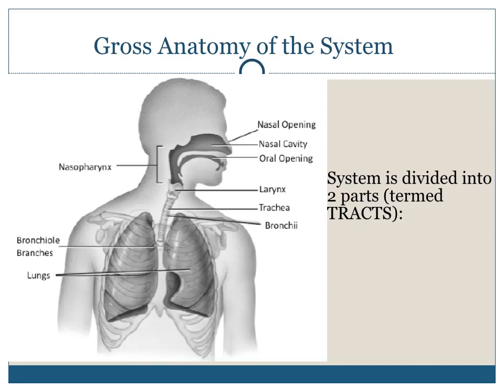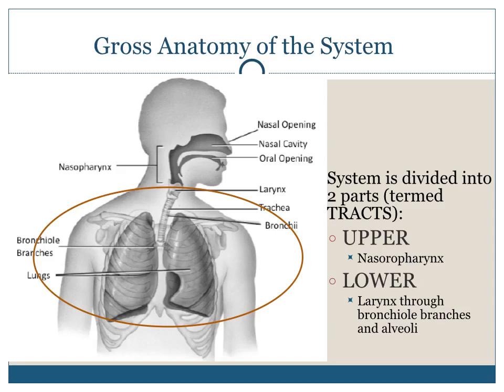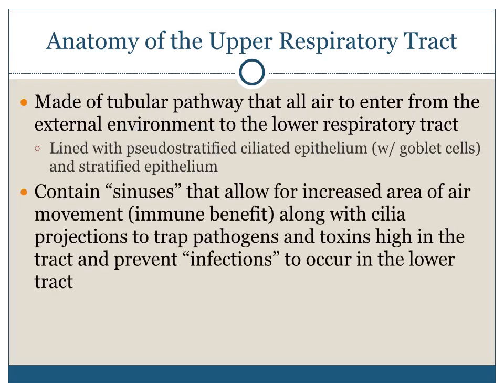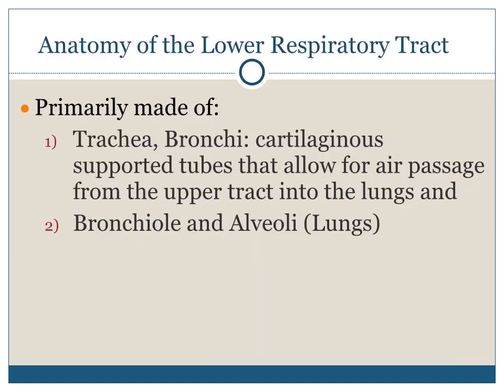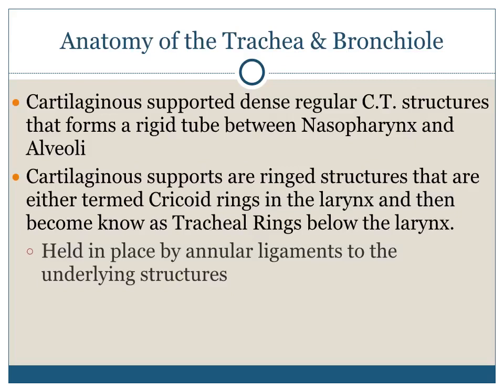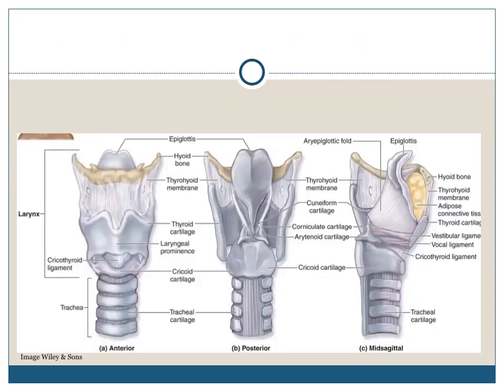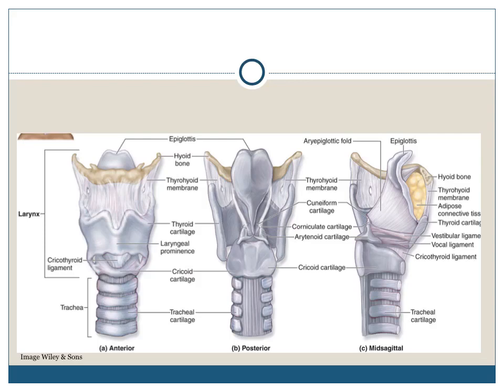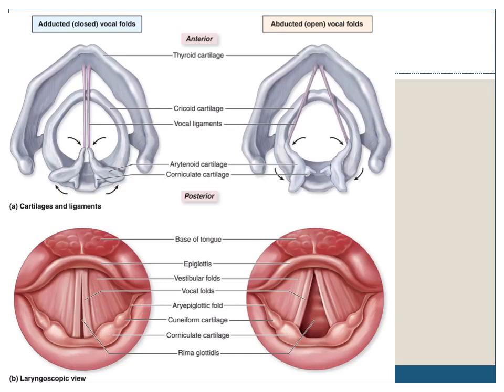Anatomy of Ventilation-Part 1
First part of the lecture on the cardiorespiratory anatomy for the human body discussing the respiratory pathways and general anatomy of the lungs along with the functions of the different structures required for breathing.